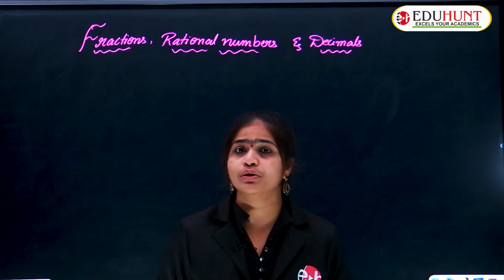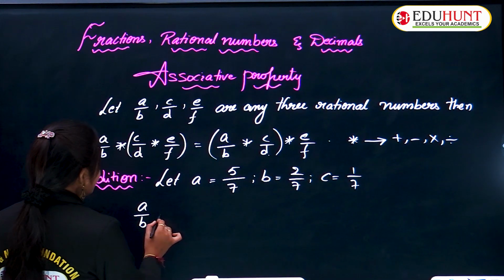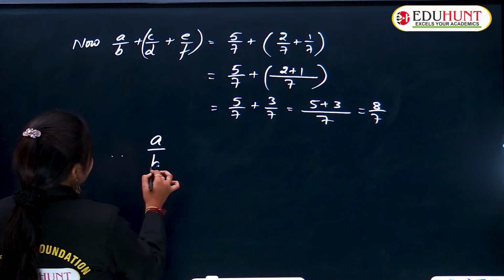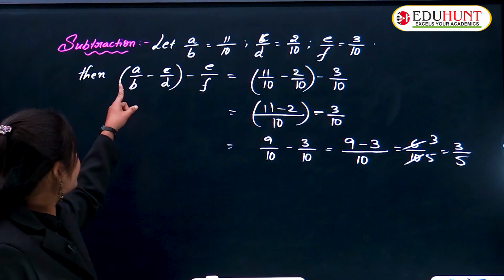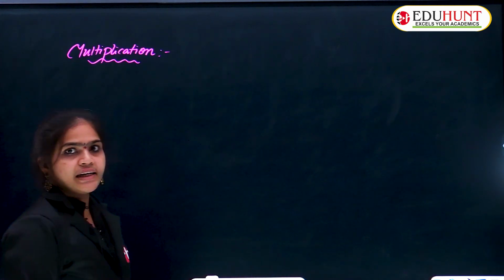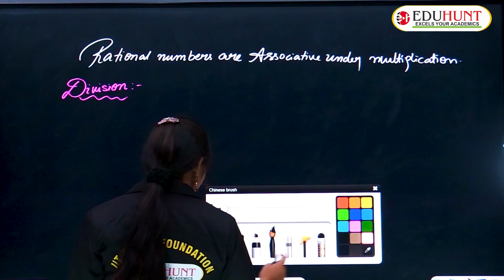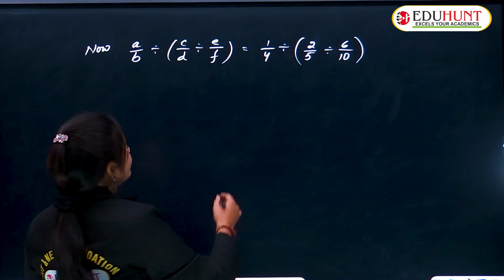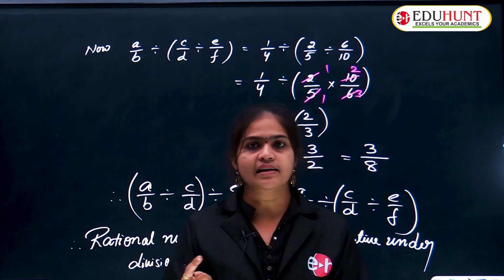17. FRACTIONS ,RATIONAL NUMBERS AND DECIMALS/CONCEPT -4( ASSOCIATIVE PROPERTY)/PART-3 /7TH( CEAM )